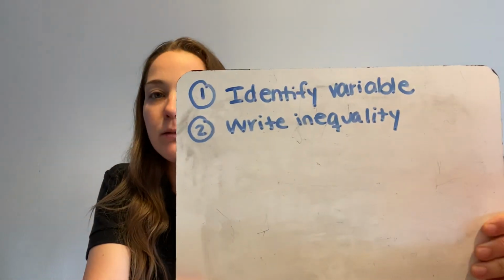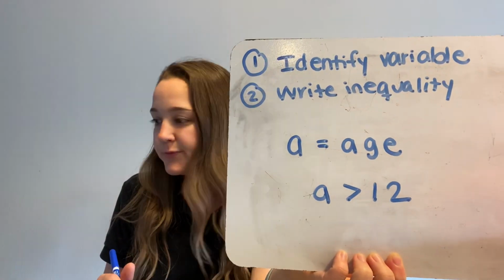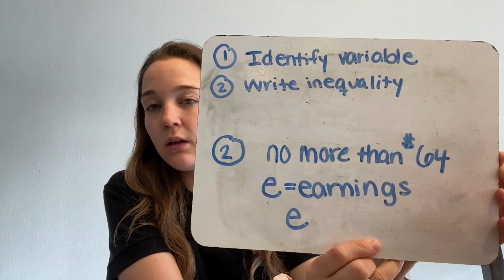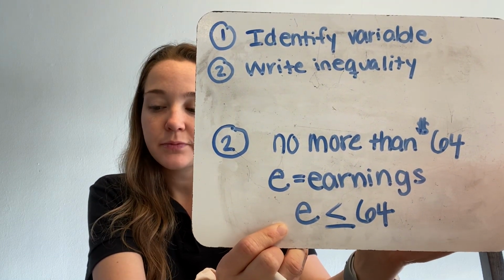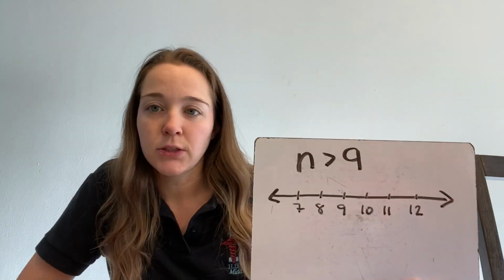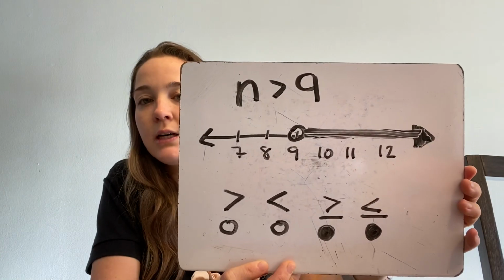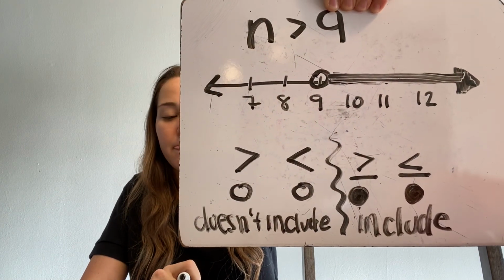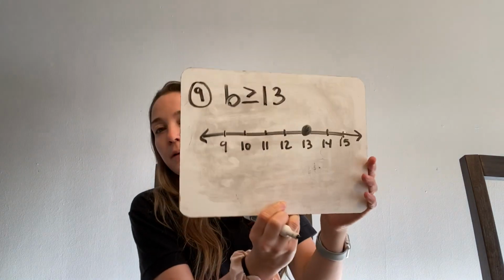Chapter 8 Lesson 6